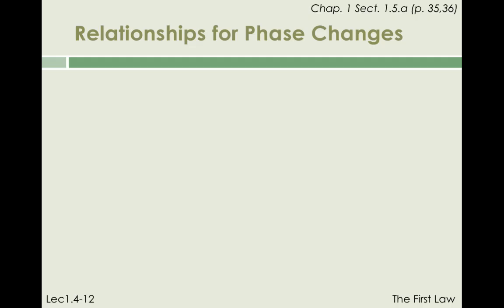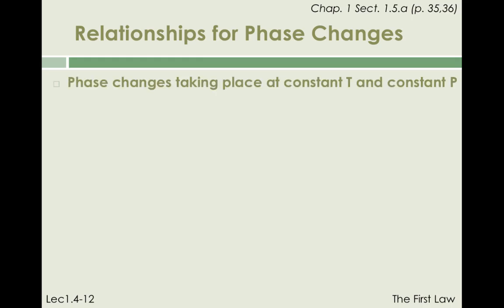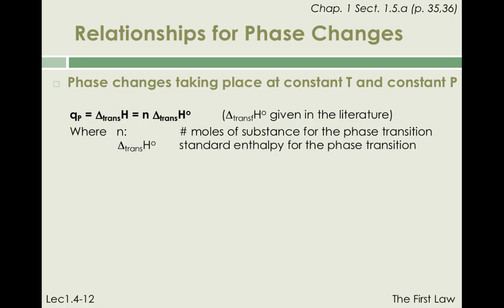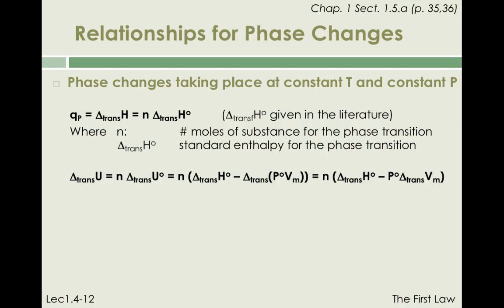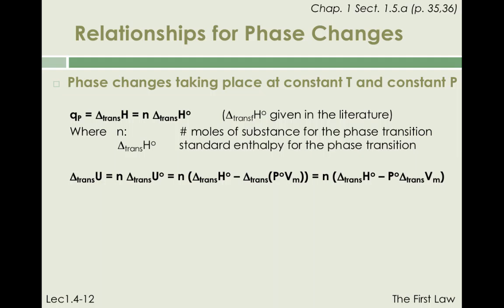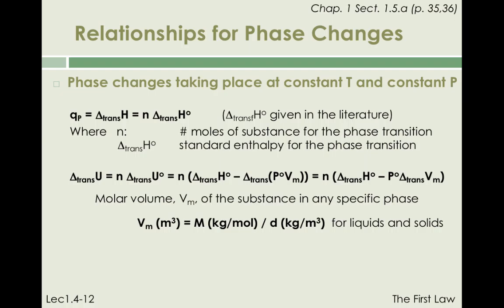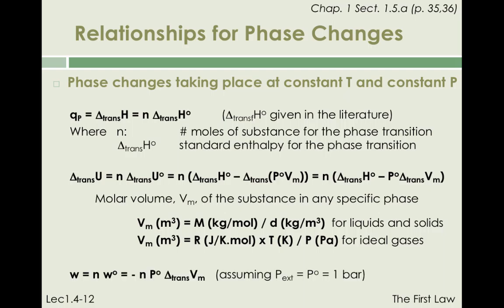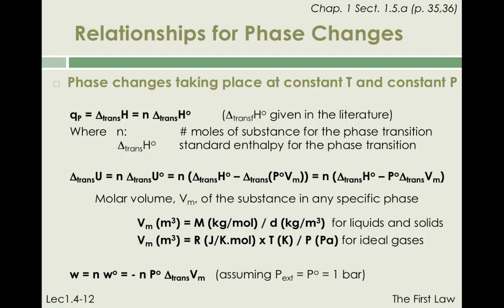Video 01 04 06 EquationsForPhaseChanges